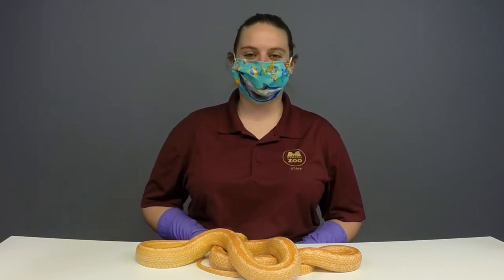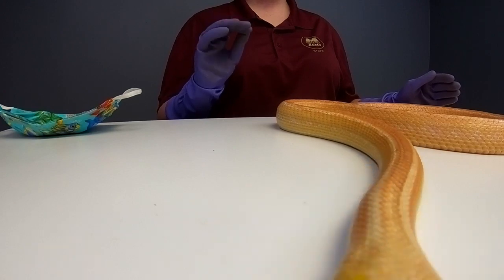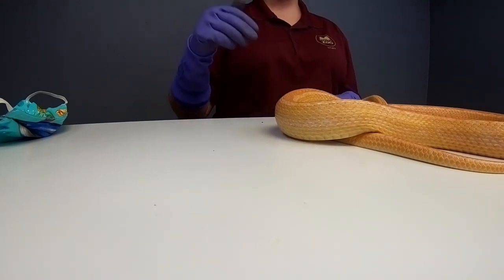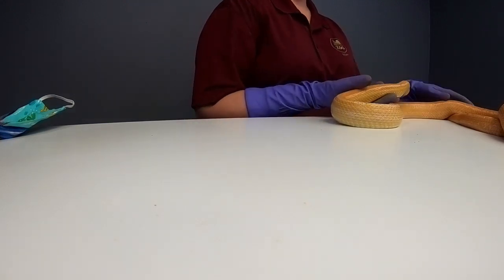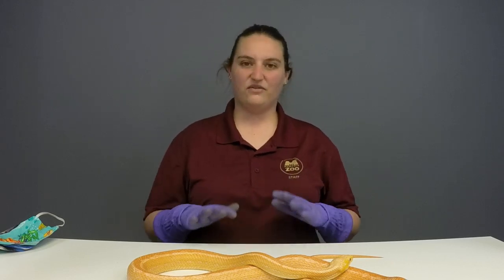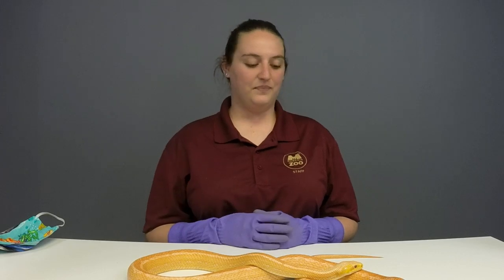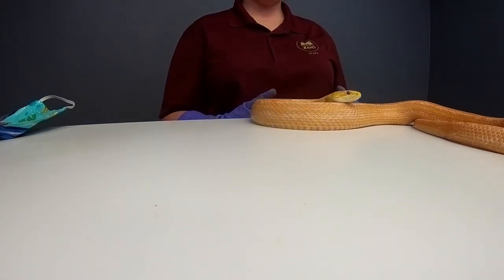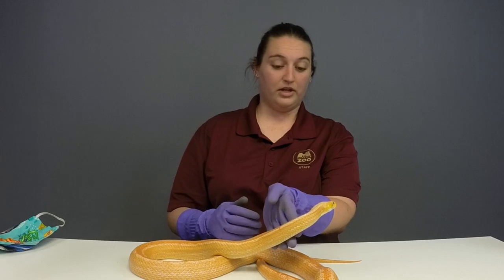Why is a gray rat snake orange? Learn more with Becca and Creamsicle.